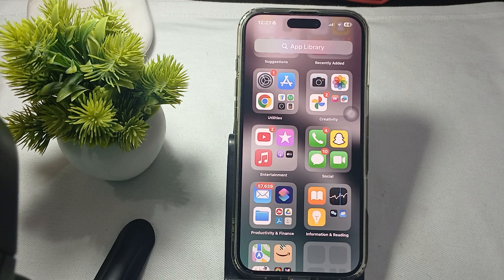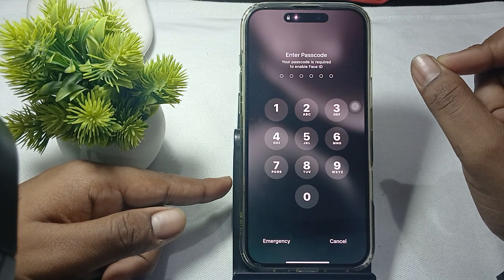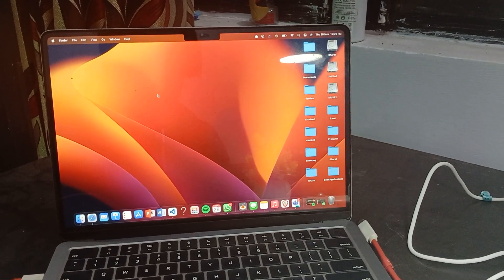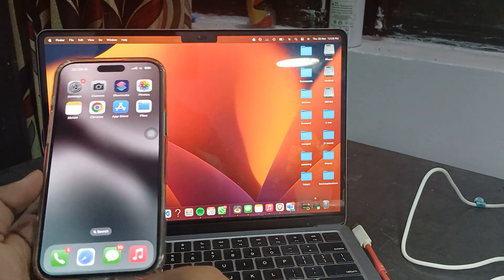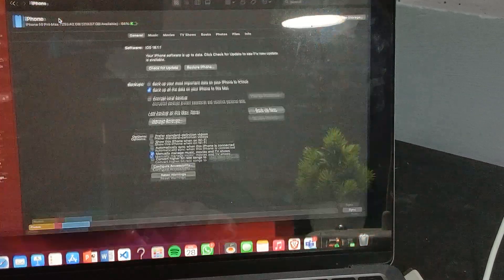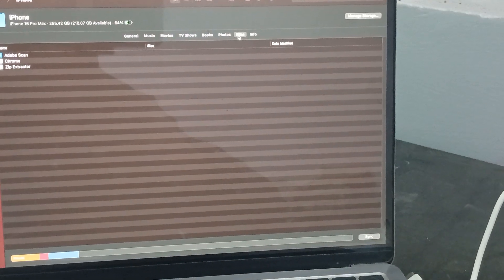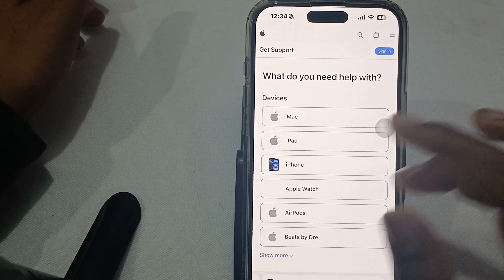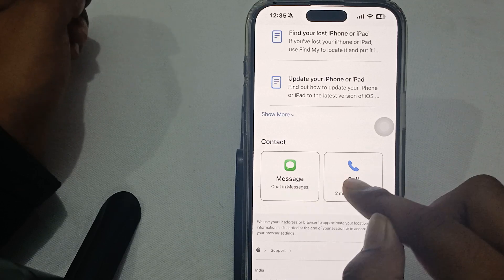iPhone 16/16 Pro Max Not Connecting To MacBook: Here's How To Fix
In this informative video, we address a common issue faced by iPhone 16 and 16 Pro Max users: the inability to connect to a Mac. We provide step-by-step solutions to troubleshoot and resolve this connectivity problem effectively.

0:15 Fix 1: Force Restart Your iPhone
0:32 Fix 2: Check Your Connection
1:40 Fix 3: Unlock Your Device
3:07 Fix 4: Contact Apple Support: